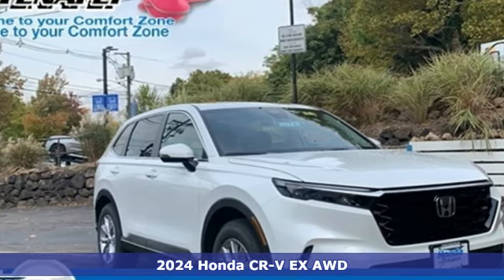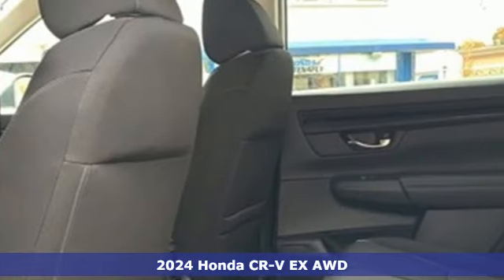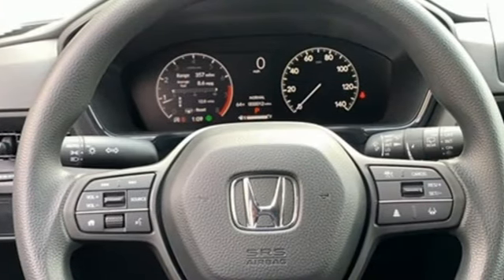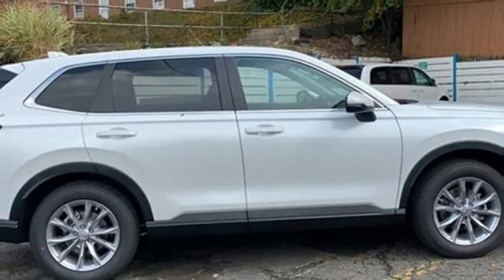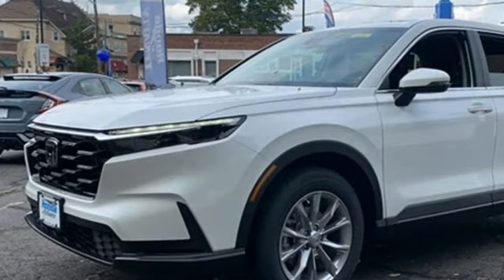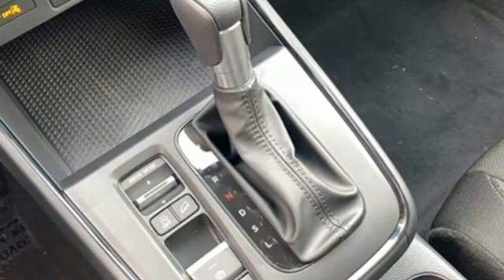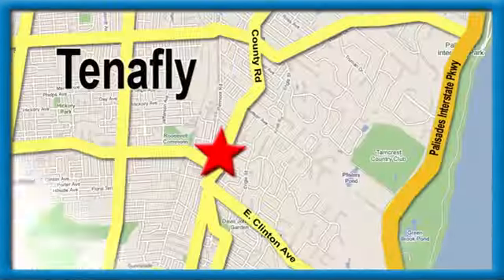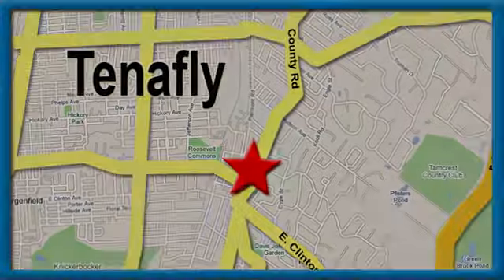New 2024 Honda CR-V Teaneck Englewood, NJ #65178 - SOLD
Year: 2024
Make: Honda
Model: CR-V
Trim: EX
Engine: 1.5L I4 DOHC 16V
Transmission: CVT
Color: White
Interior: Black
Stock #: 65178
VIN: 2HKRS4H41RH418616
Recent Arrival! Platinum White Pearl AWD 2024 Honda CR-V EX 1.5L I4 DOHC 16V TEST DRIVE AT HOME! WE WILL BRING THE CAR TO YOU! within 5 miles, AWD.brbrHonda of Tenafly is New Jersey's First Honda dealership established in 1971. Family owned and operated for 48 years, we proudly serve all of New Jersey, New York, Connecticut, Pennsylvania and the entire United States.Call or to schedule your VIP test drive today! All prices plus tax, title, lic, and $779 documentary fee.

Address:
28 County Road